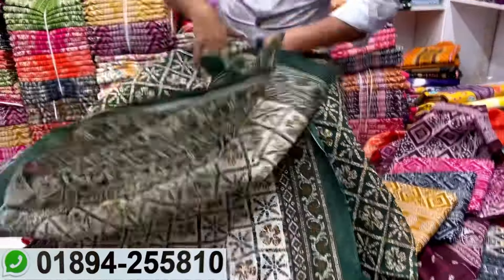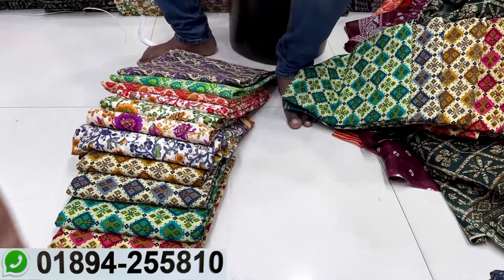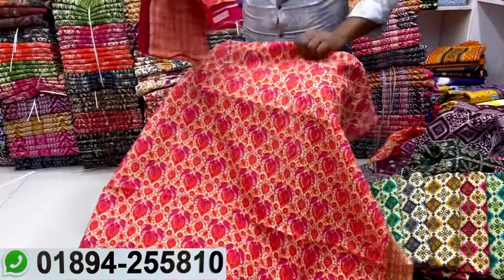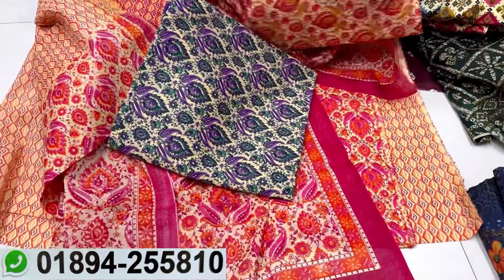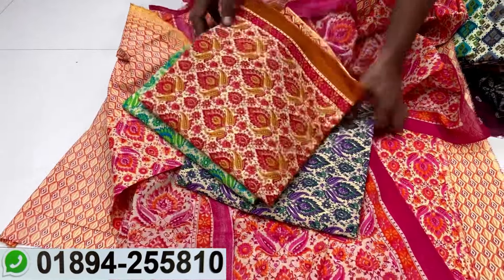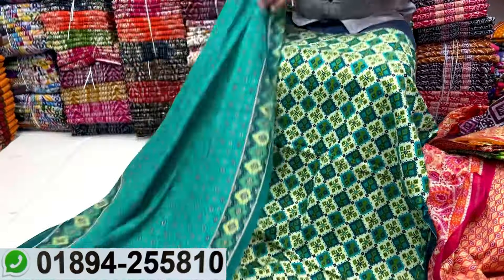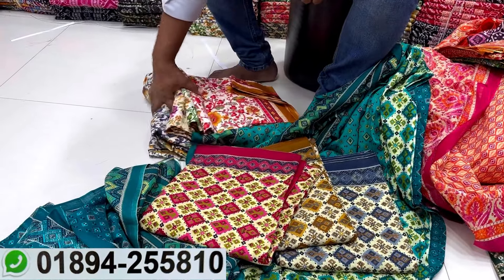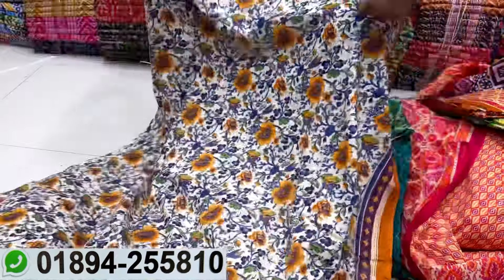মার্কেট চ্যালেঞ্জ অফারে জয়পুরি প্যাটেল থ্রিপিস | Joupuri pattel three piece collection 2024